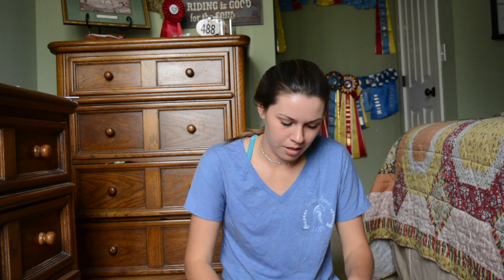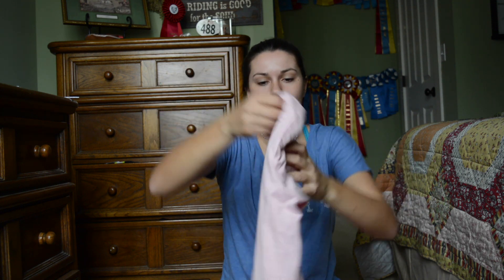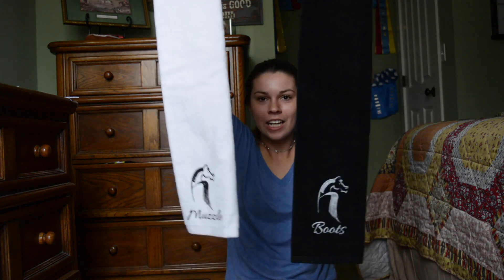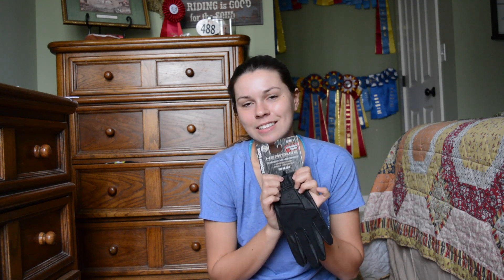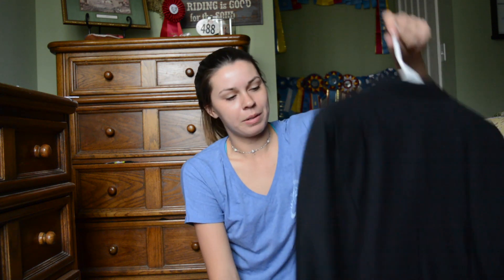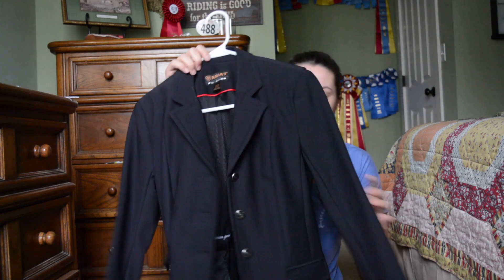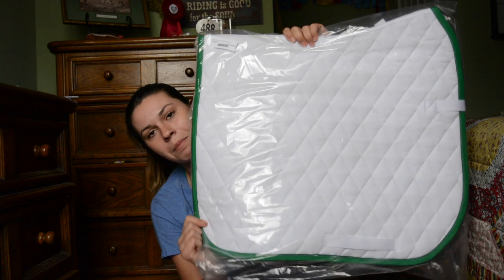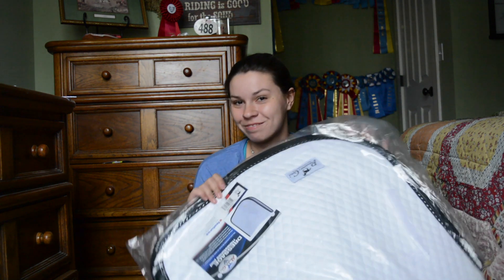Massive Spring 2018 Tack Haul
Massive Spring 2018 Tack Haul because why not? I love seeing everyone's finds so i figured I would post my own.

Have horse questions? Here's my Ask! ASKfm